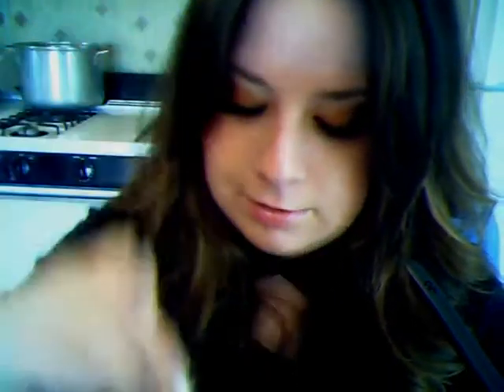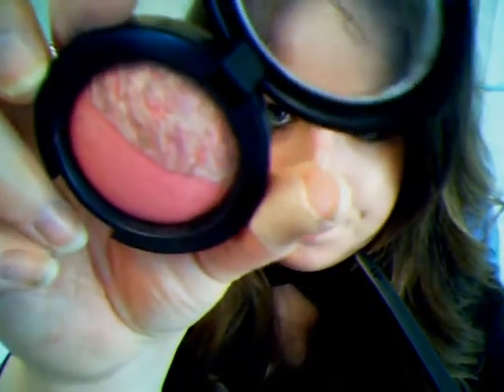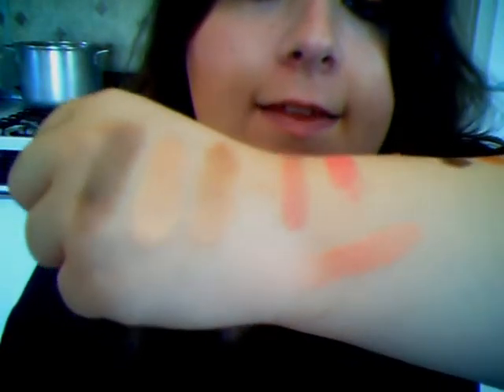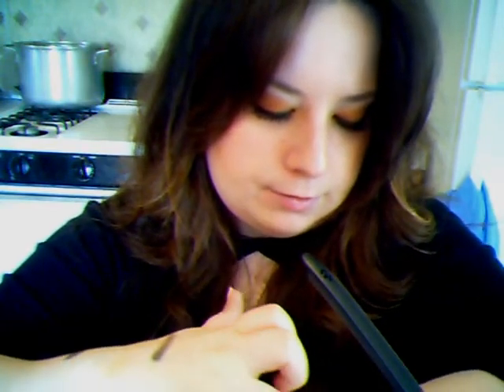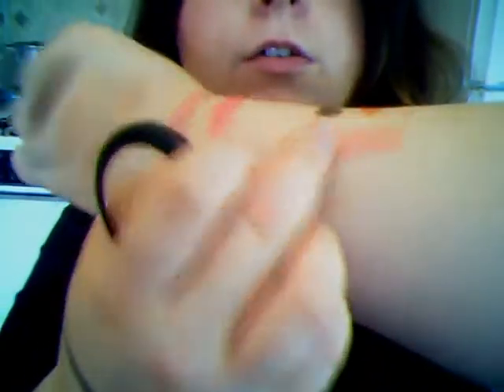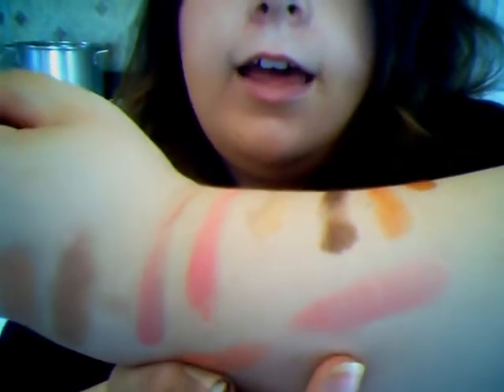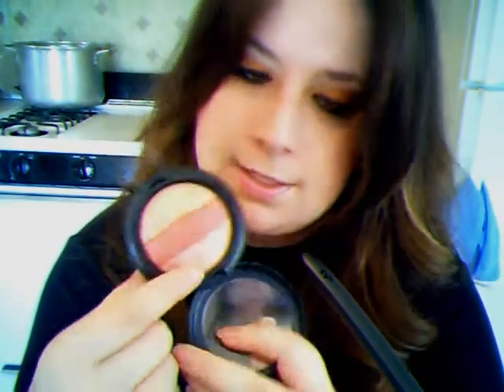Mac Colour Craft Haul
Products listed:
- Mauvement Pigment
- Jardin Aires Pigment
- Love Rock Grand Duo Blush
- Natural Flare Quad
- Assemblage Quad
- Hand Finish Mineral Blush
- Daft Pink Mineral Blush
- Smooth Merge Mineralized Skinfinish